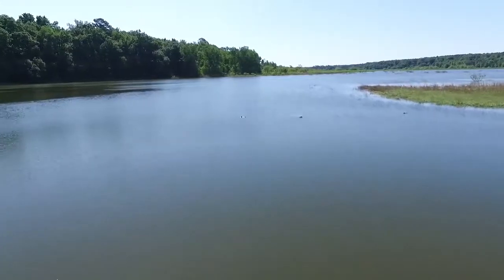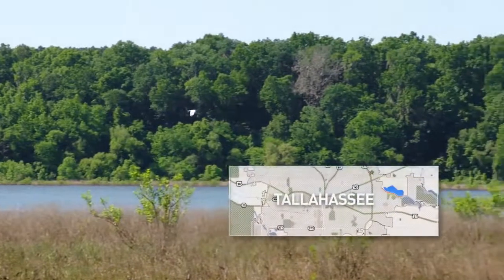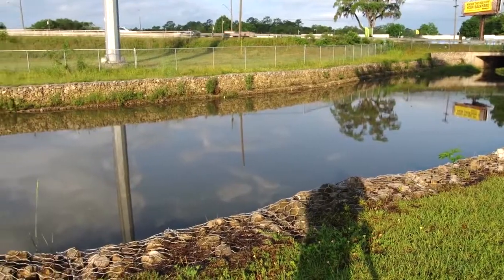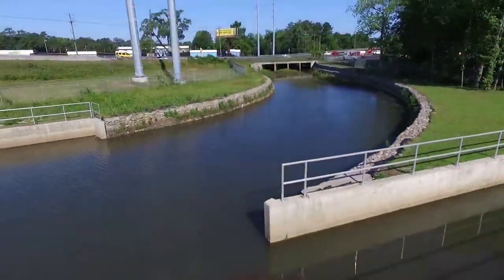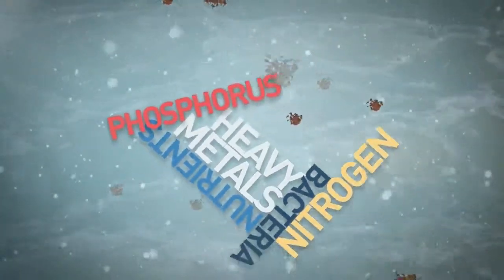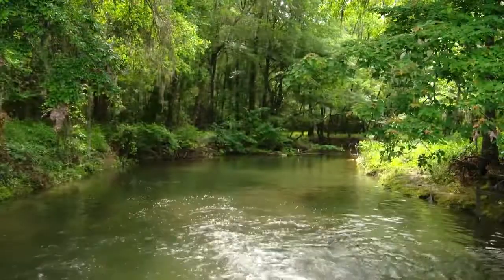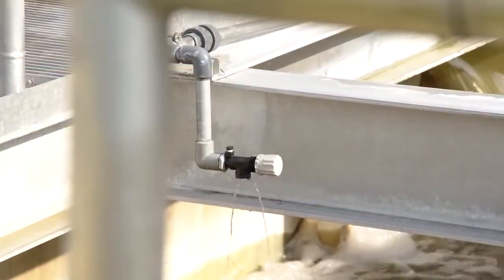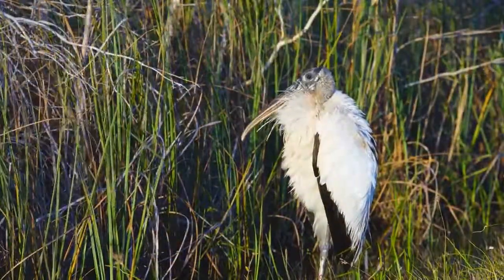Storm water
This video has good examples of my drone work!